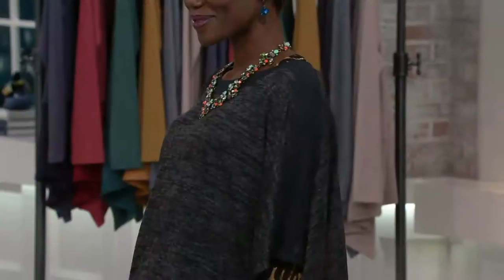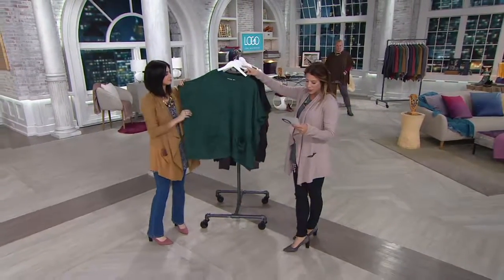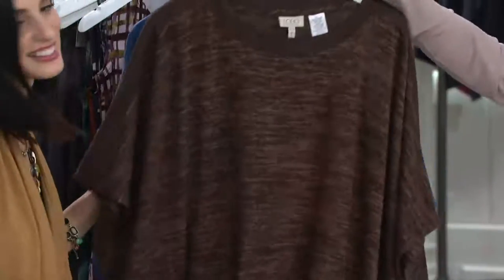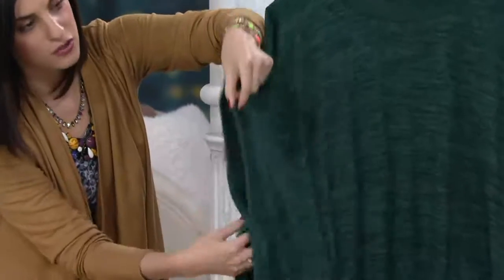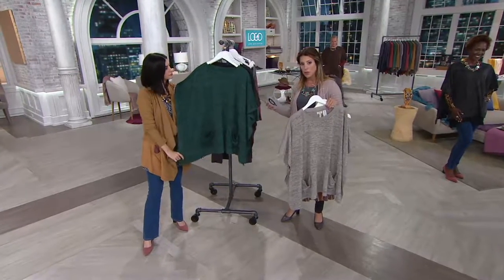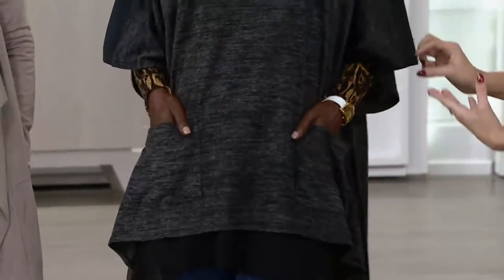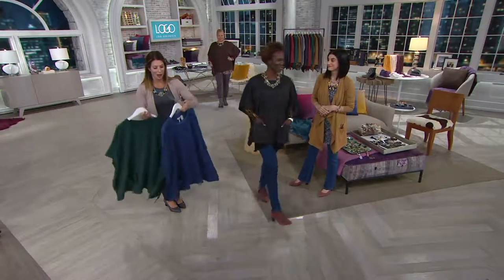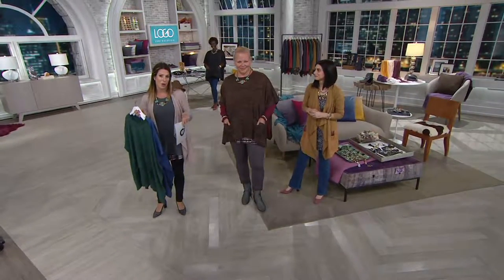LOGO by Lori Goldstein Sweater Knit Poncho with Faux Suede Trim on QVC